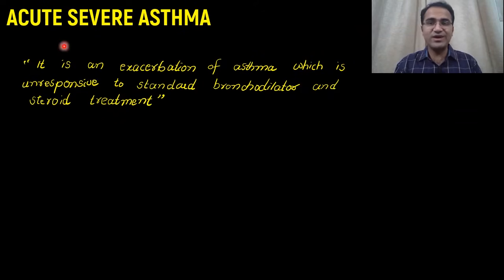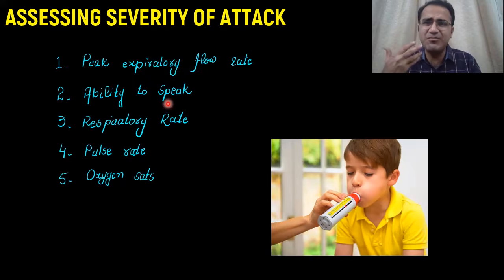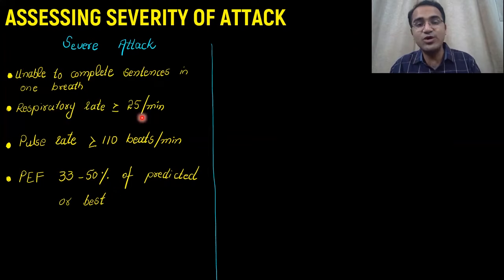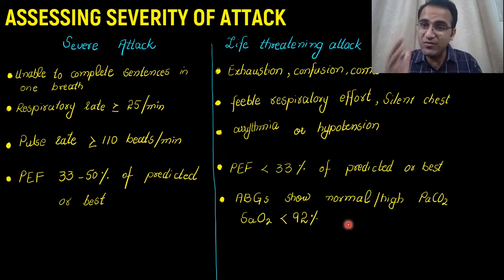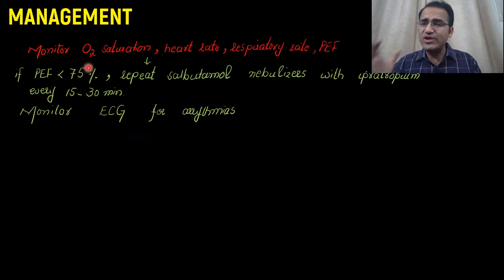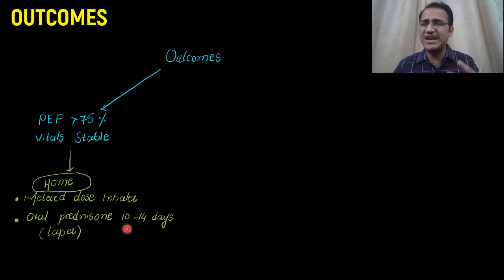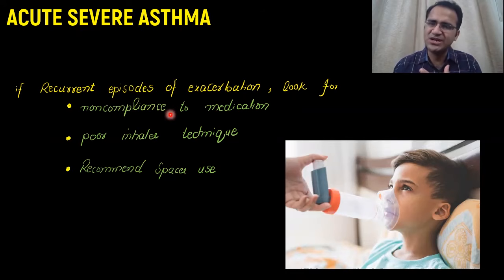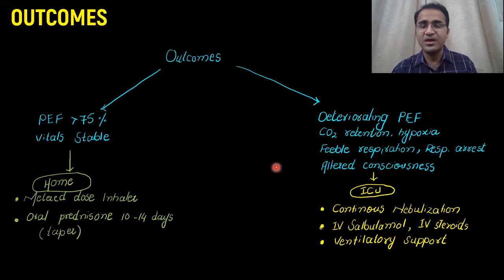STATUS ASTHAMATICUS (ACUTE SEVERE ASTHMA) EMERGENCY MANAGEMENT/TREATMENT, EMERGENCY MEDICINE LECTURE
In this video on treatment and management of status asthmaticus I have talked in detail about how to manage acute severe asthma in emergency department. This emergency medicine lecture is a part of video series on emergency medicine which has many other videos on related topics. How to treat status asthmaticus and and acute severe asthma is always a burning topic from exam point of view especially usmle step 2 ck exams and many others. Status asthmaticus management algorithm has been fully explained in it.

how to treat asthma attack